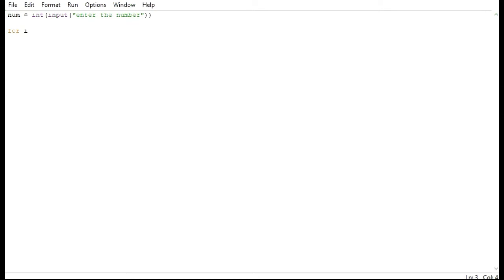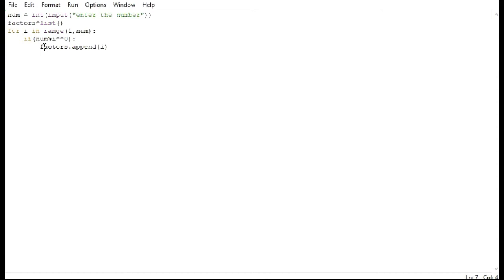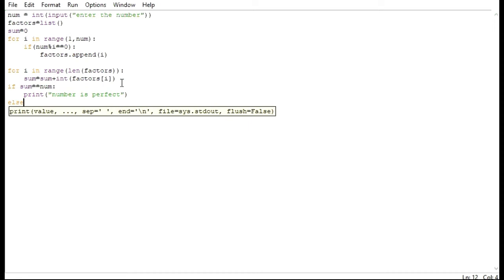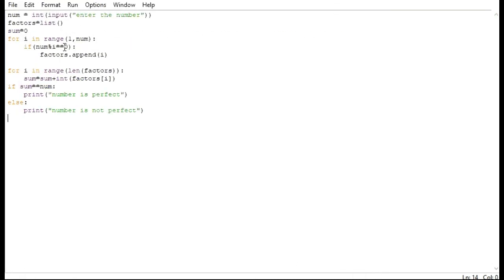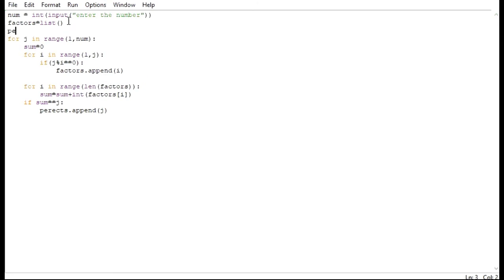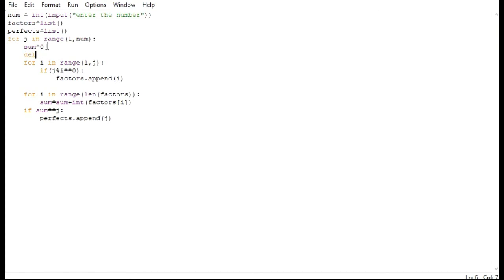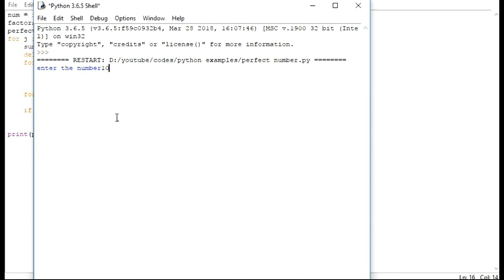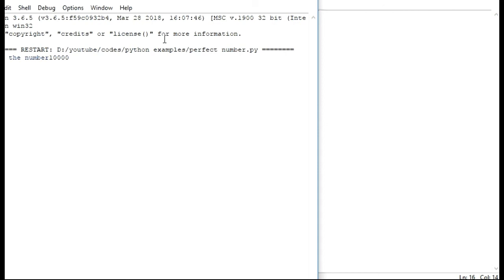Python Examples: Finding Perfect number